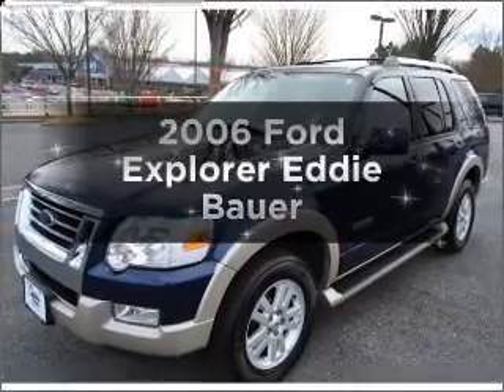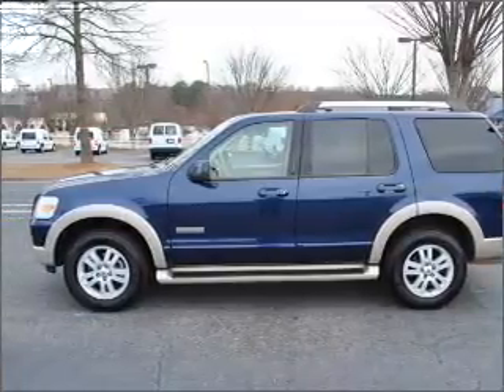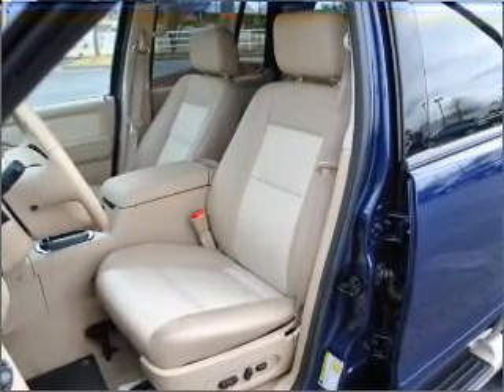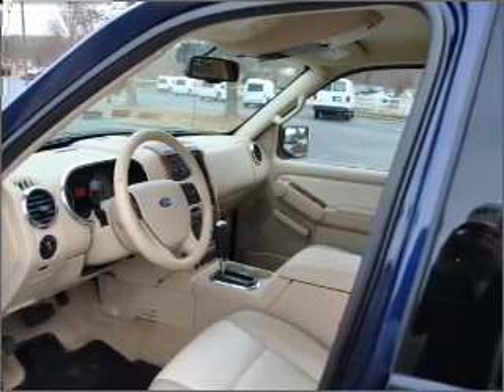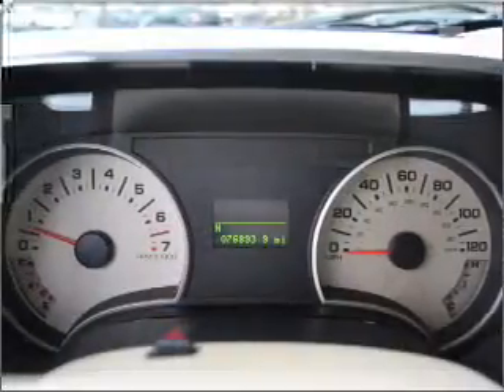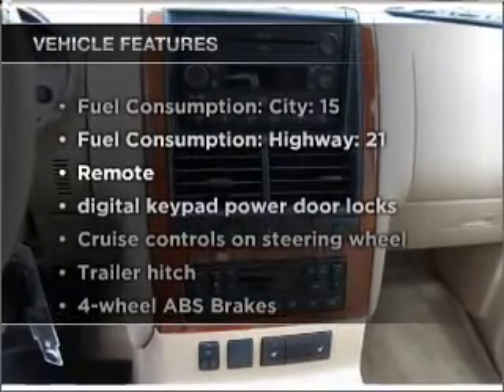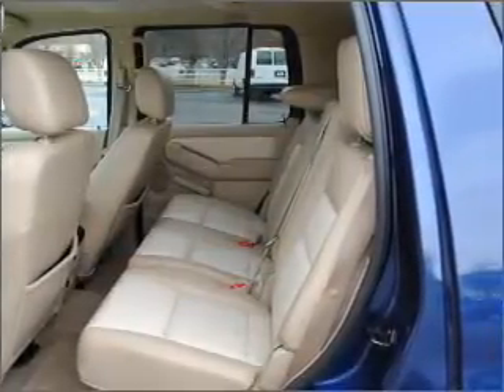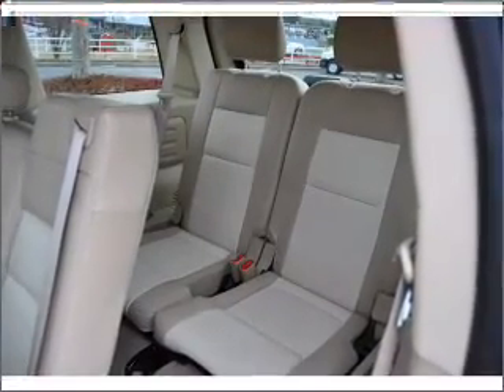2006 Ford Explorer - ALPHARETTA GA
Year: 2006
Make: Ford
Model: Explorer
Trim: Eddie Bauer
Engine: 4.0 liter 6 cylinder 12 valve
Transmission: 5-Speed Automatic
Color: Dark Blue
Mileage: 76893
Address:
157